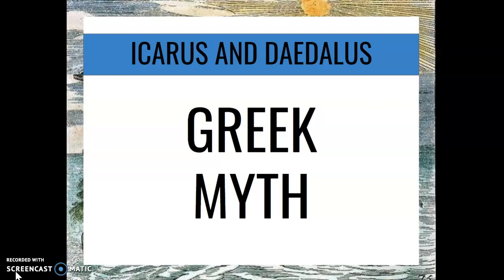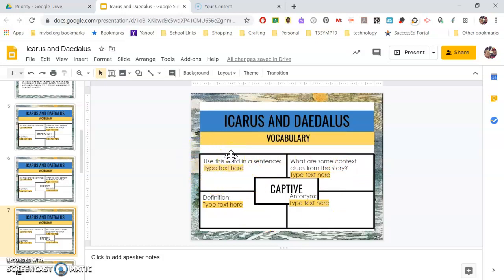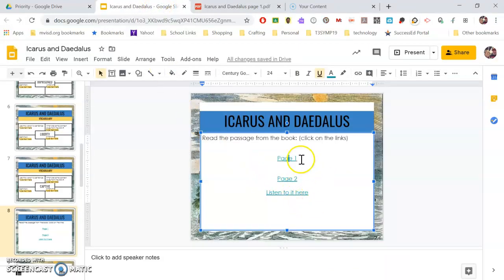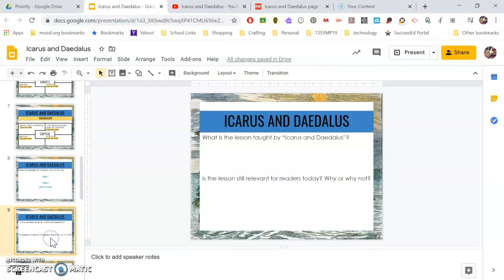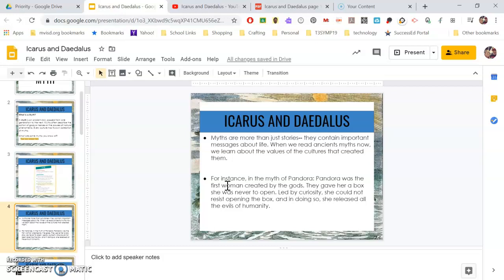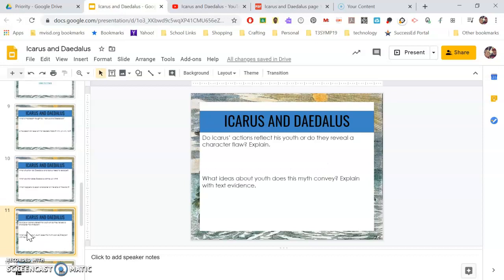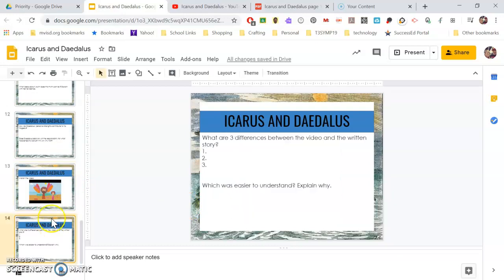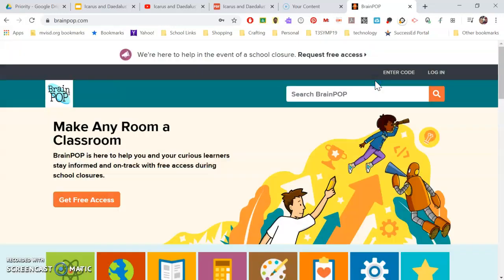Digital learning week 3